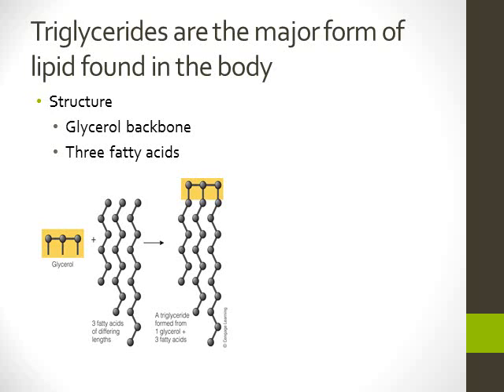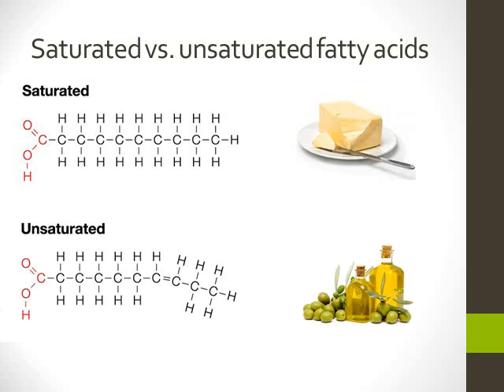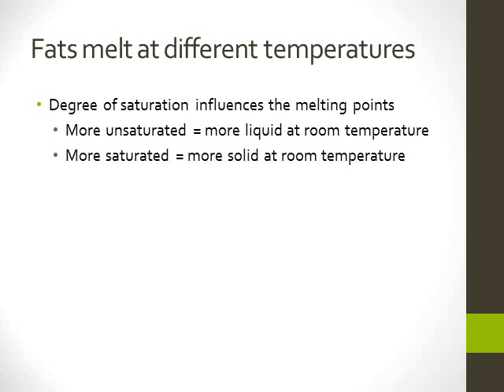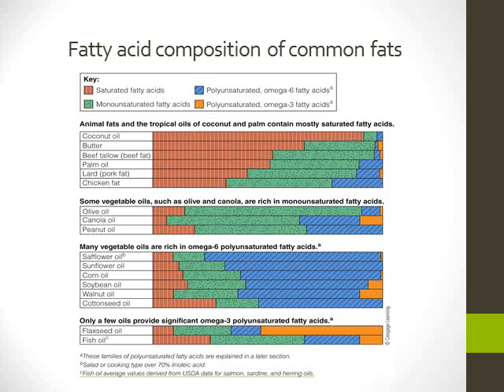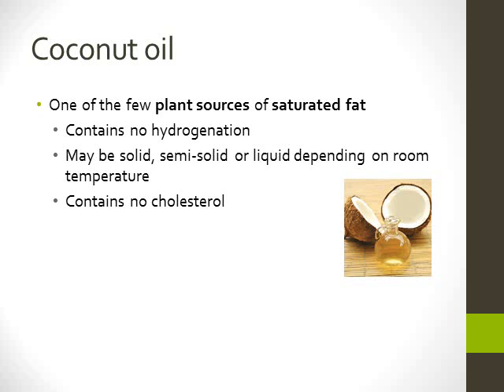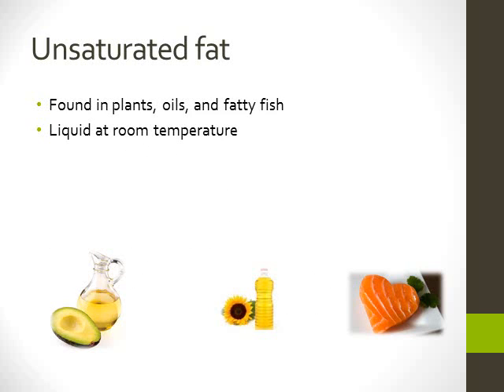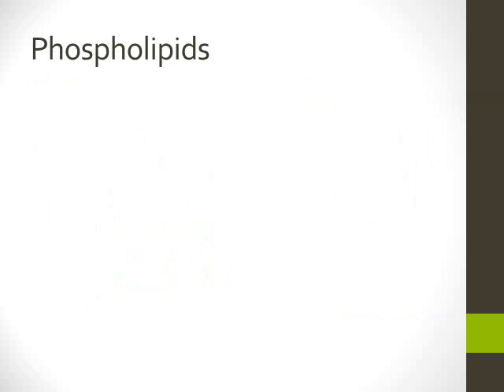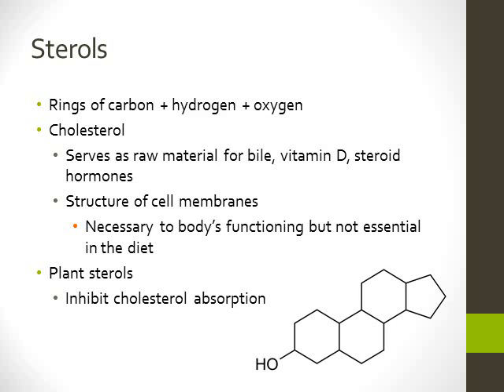The Lipids Part 2